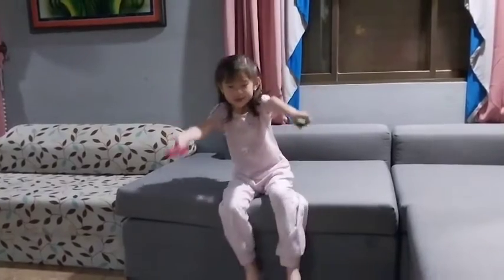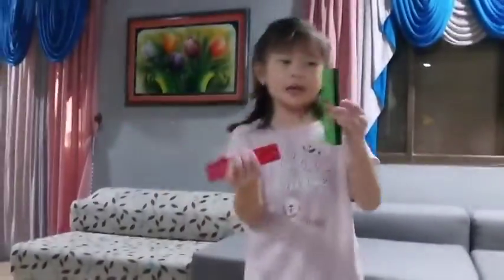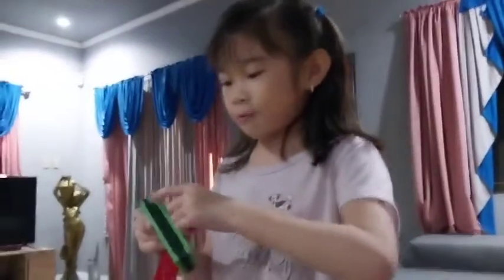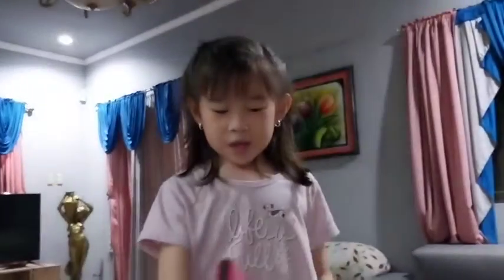Playing with the silindro or harmonica.